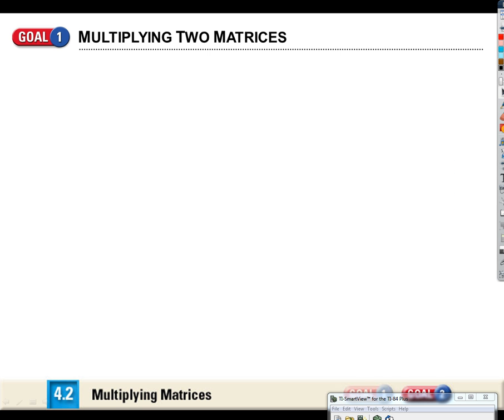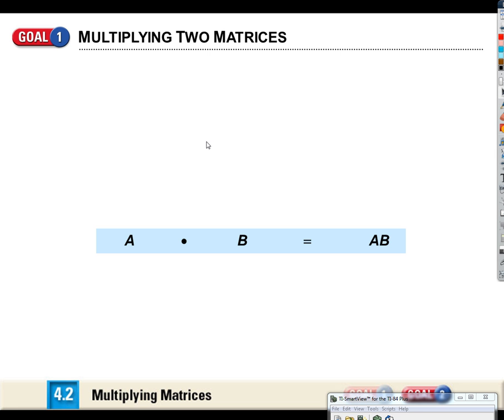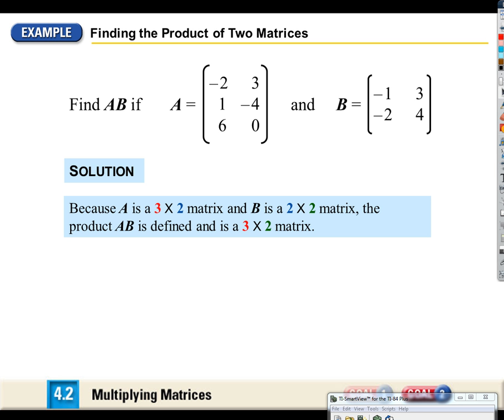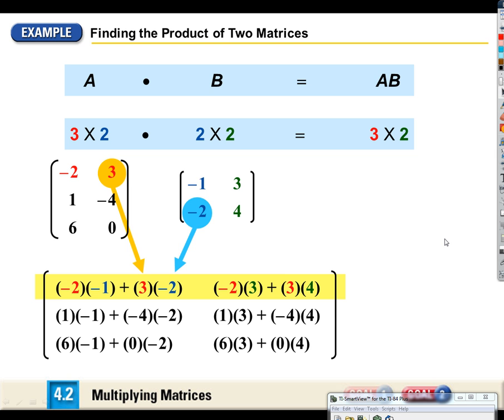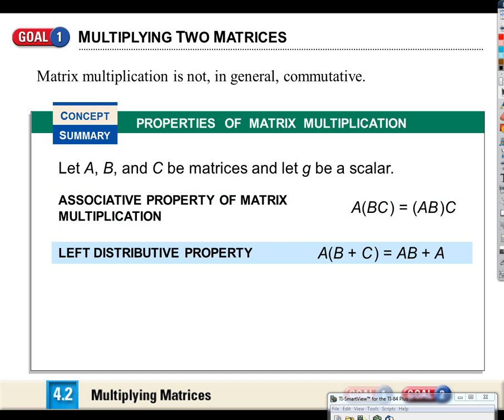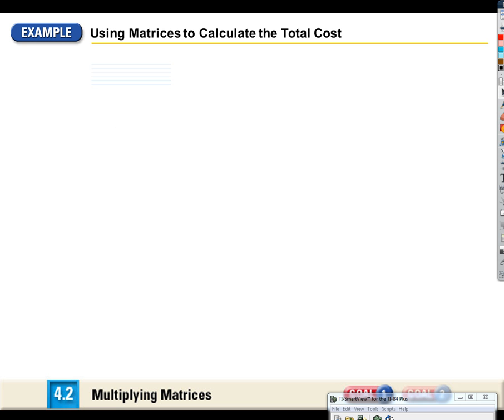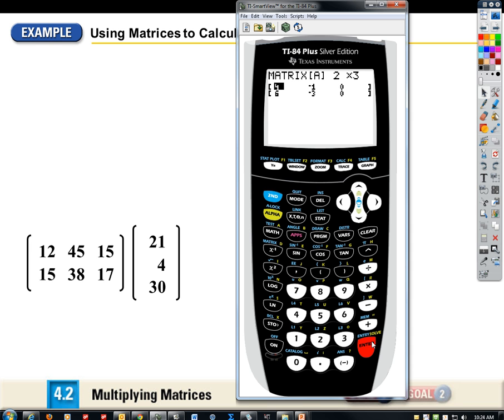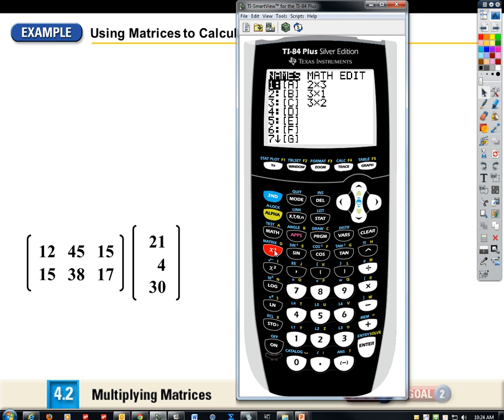2012 12 11 p3